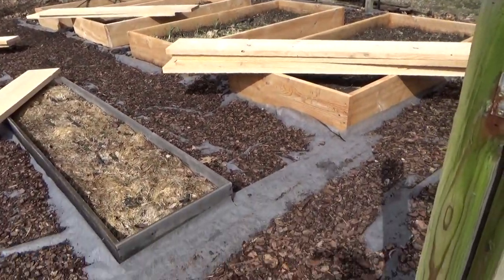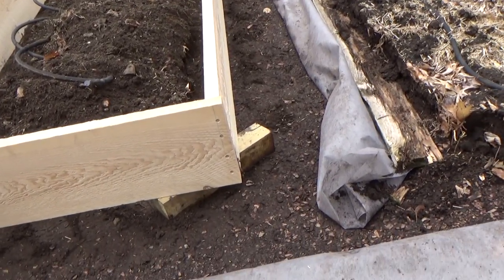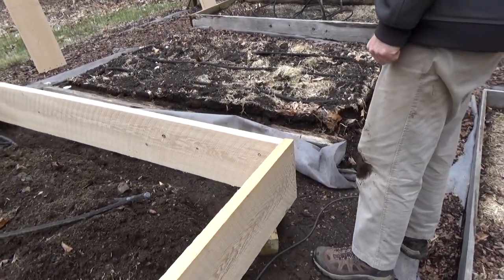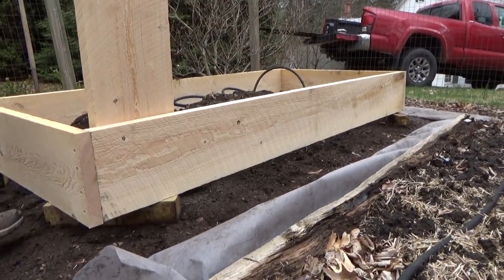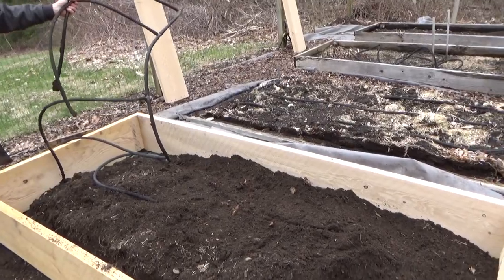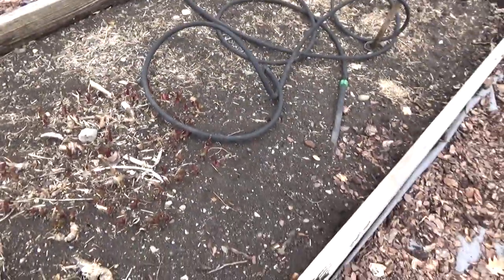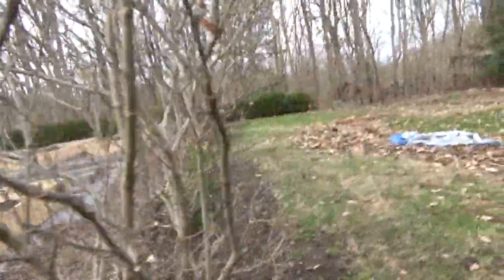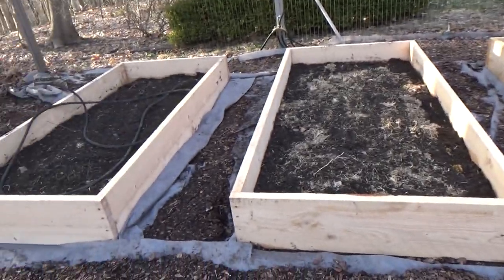Building Raised Beds in the Kitchen Garden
There comes a time in every gardener's life when his or her raised beds must be replaced. I replaced mine the other day, and filmed the show-and-tell for you. The beds are 8 feet long by 4 feet wide. Depth is 12 inches.